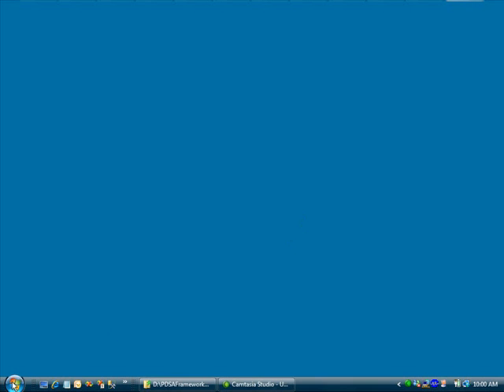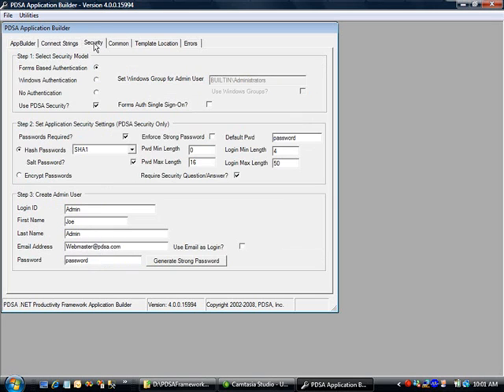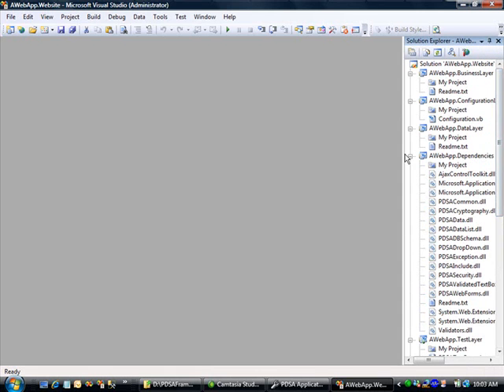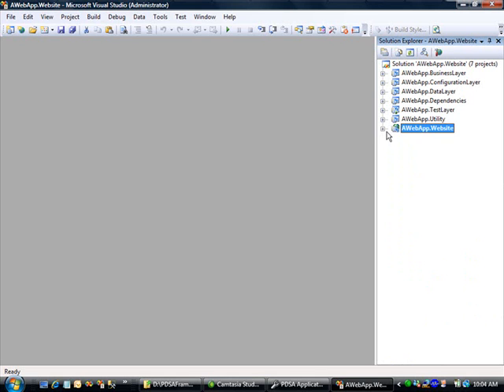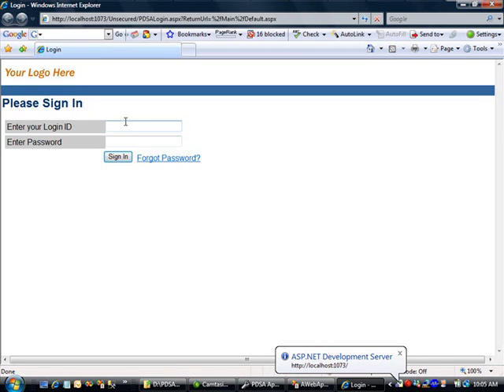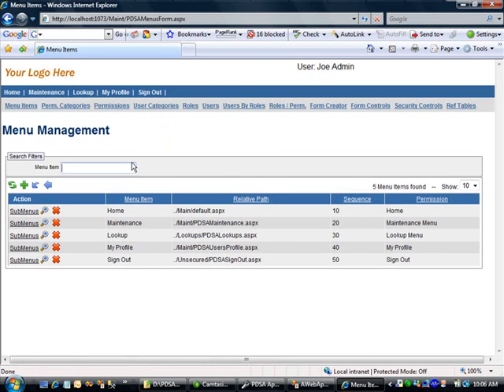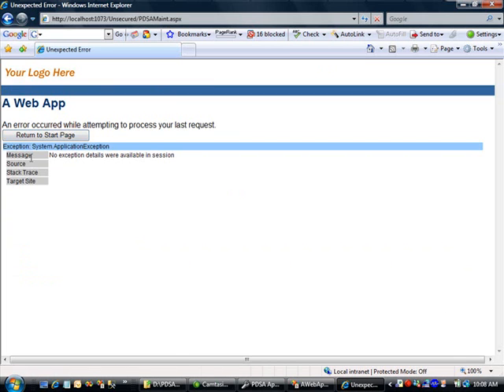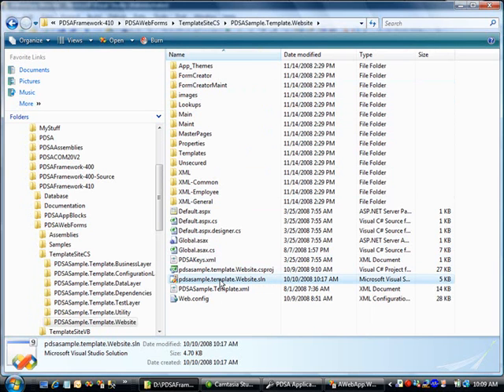PDSAFW410 AppBuilder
PDSA Framework AppBuilder